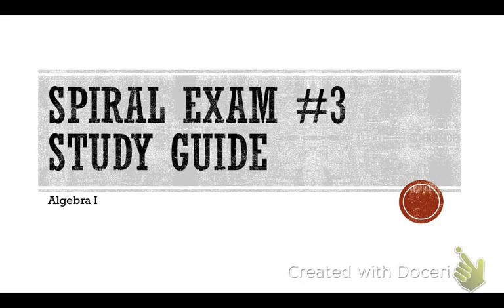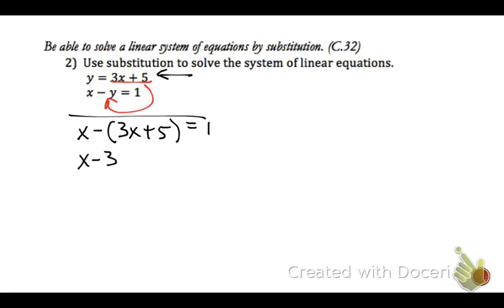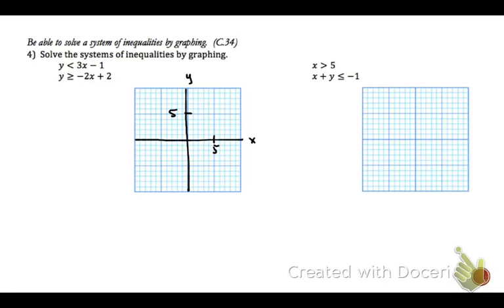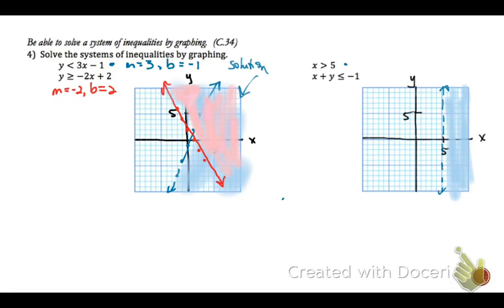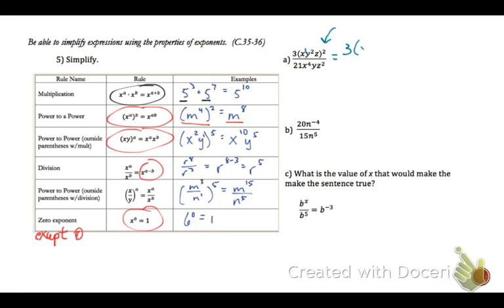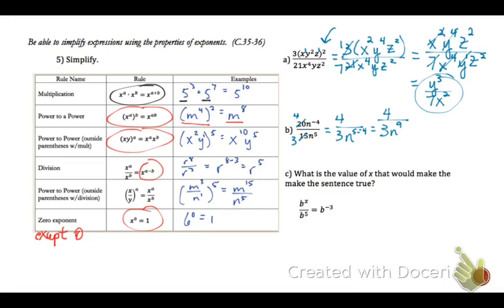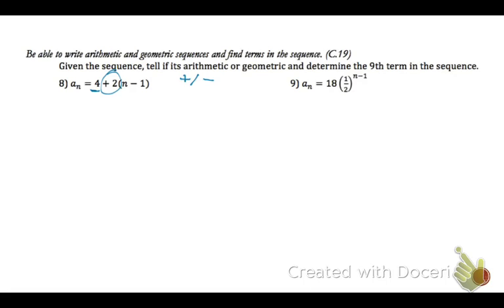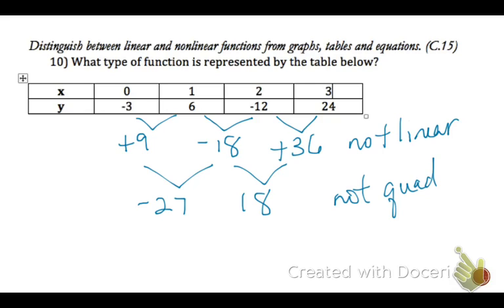ALG1 Spiral Exam #3 Study Guide